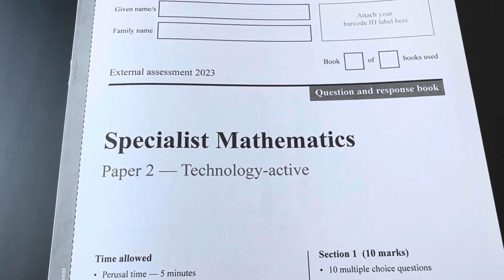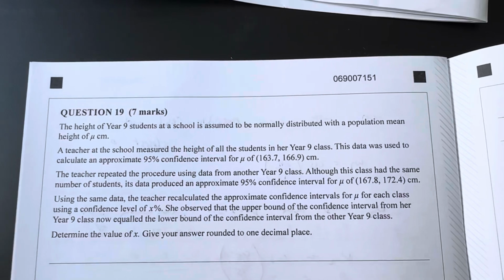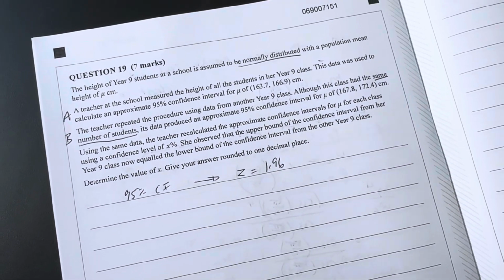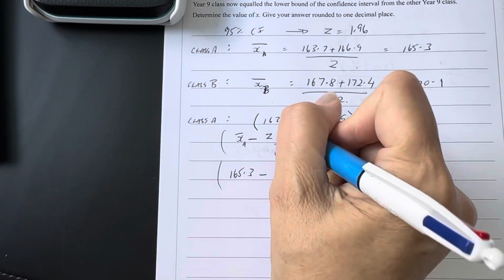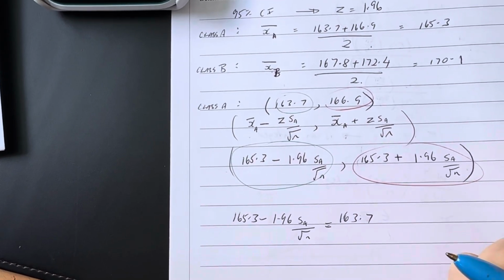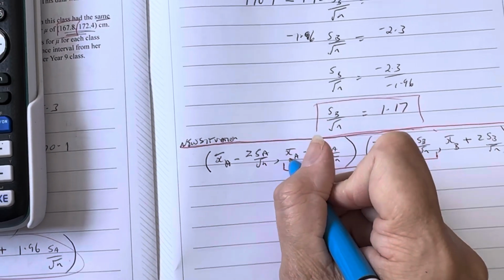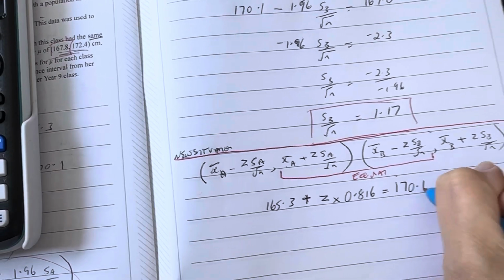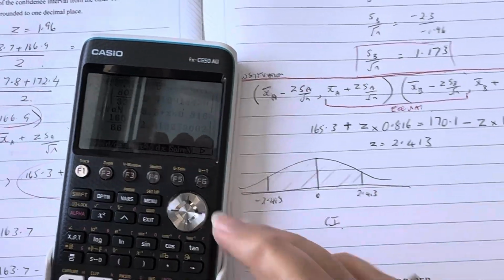2023 Specialist maths external paper 2 tech active Q19